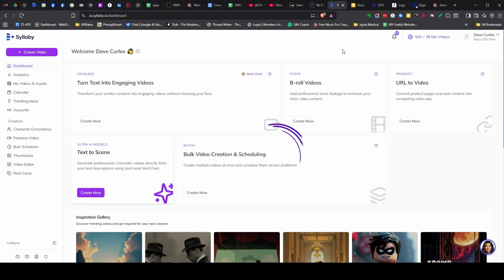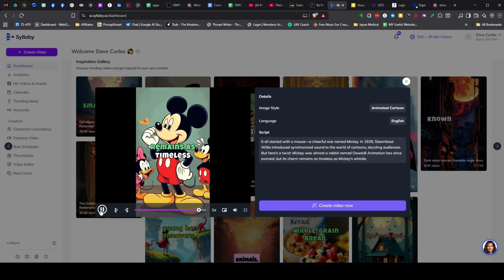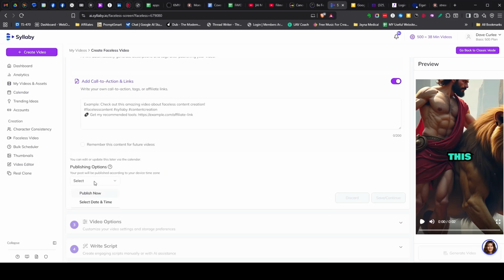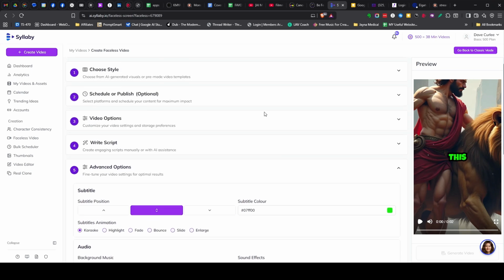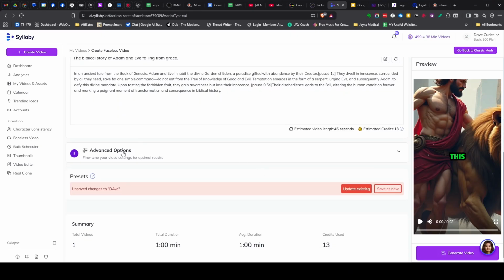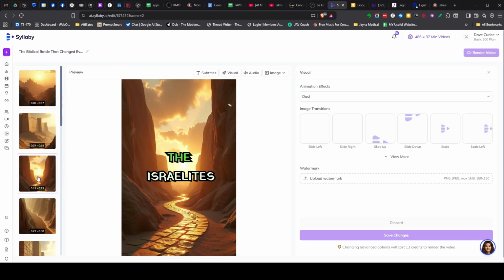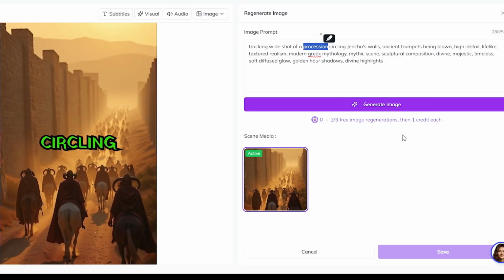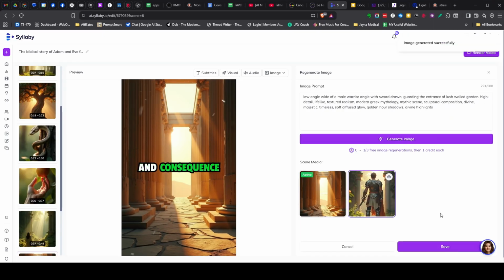How to Make Faceless Videos with AI. Syllaby Tutorial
You can make an entirely faceless YouTube Channel! Syllaby makes the task of creating Faceless video shorts and reels quick, easy and scalable.  The suite of tools inside this AI video editor can work with you, or do it all for you!    In this video I show you how easy it is to quickly create a faceless video reel.

🎯 *Featured Links:
✅ Take Control of Your Content!! Grab your FREE "Cancel-Proof Starter Kit"